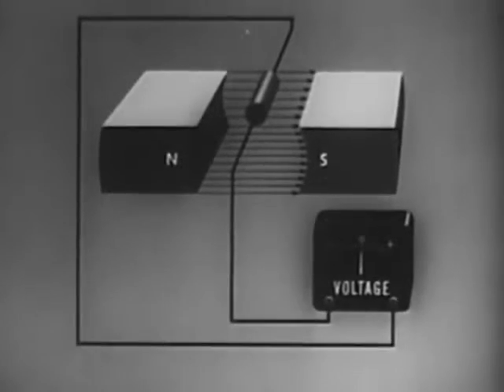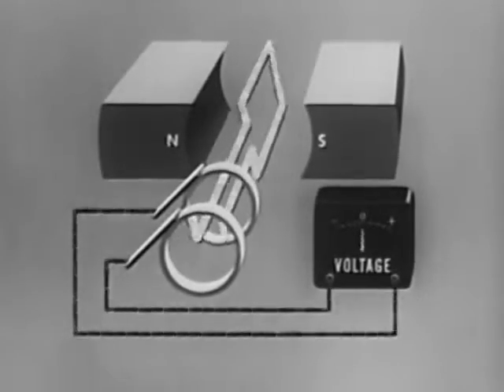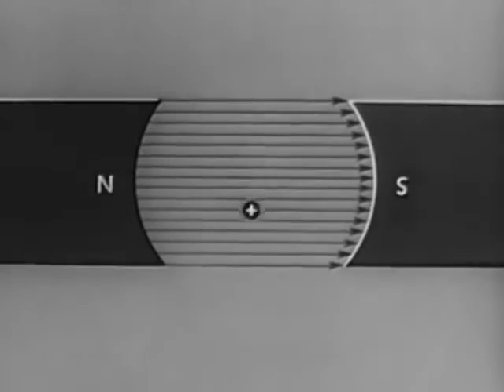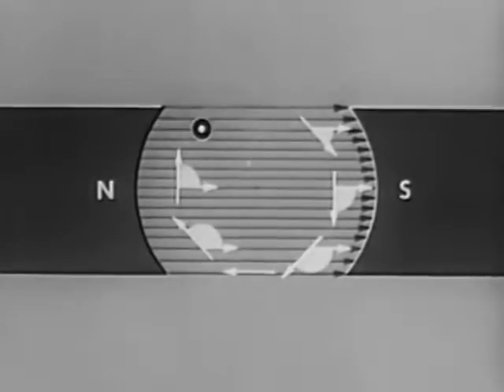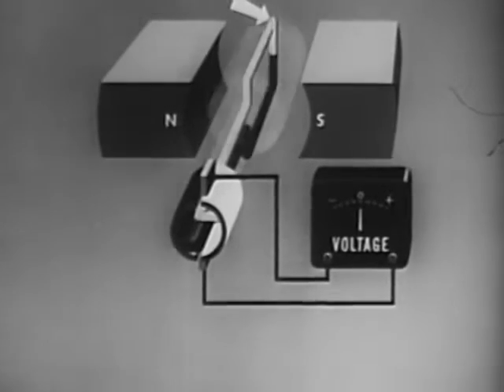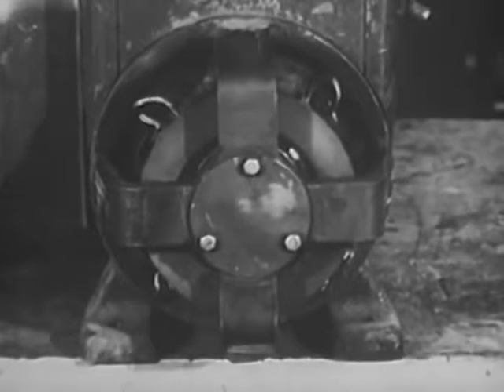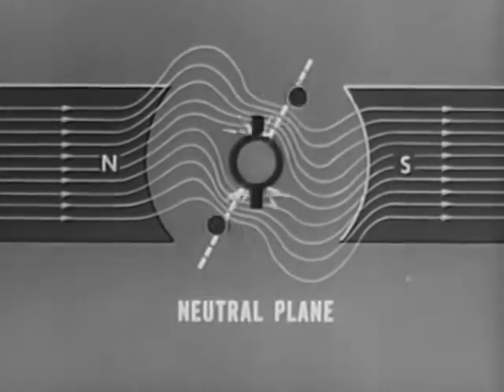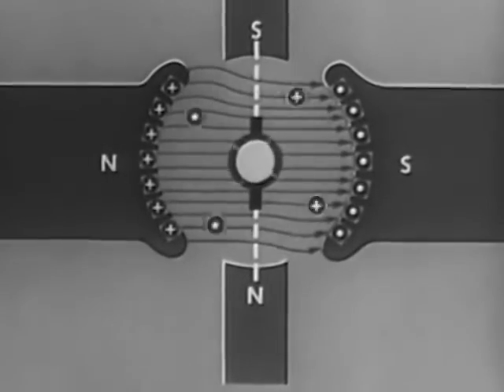Electric Motors - DC Motors and Generators pt1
DC Motors and Generators  pt1 3 1961 US Army Training Film